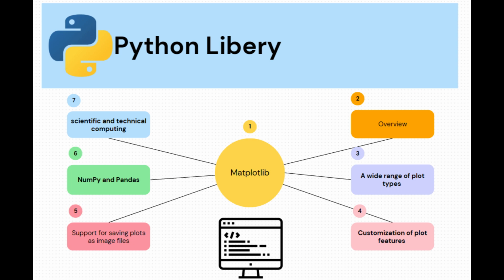Python Matplotlib explained in under 2 minutes